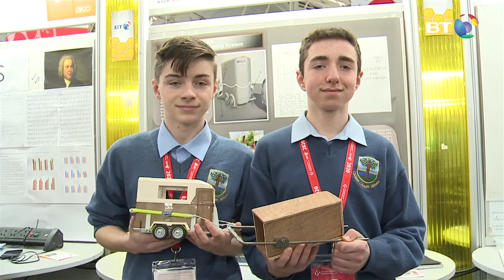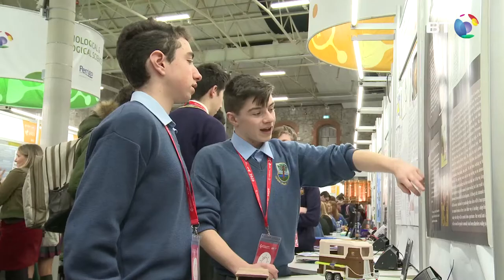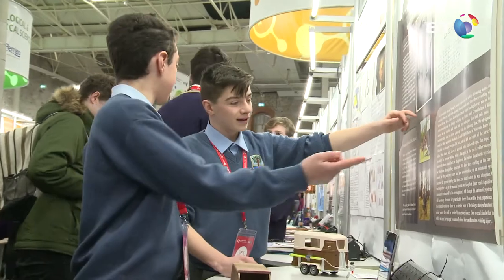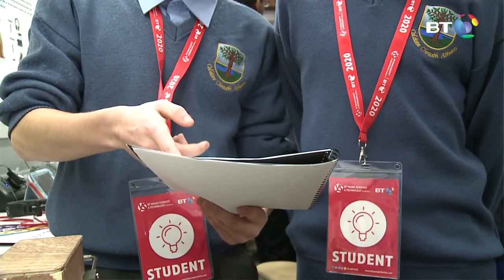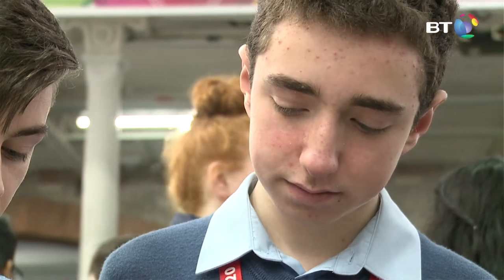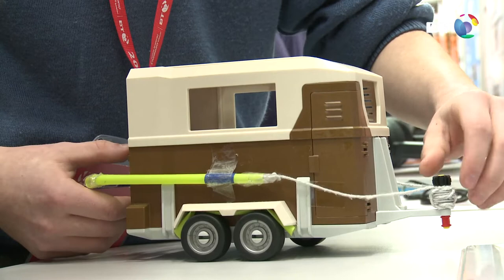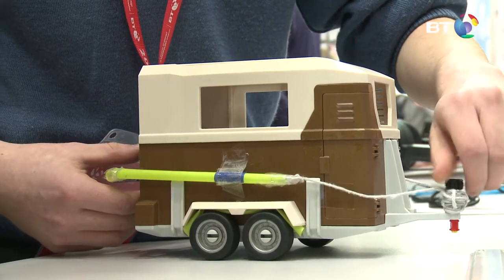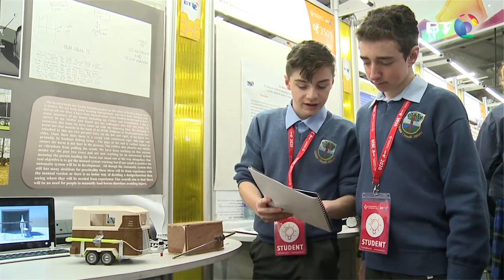Project 3506 - Manual Horse Loading System (MHLS)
Dylan and Sean from Colaiste Chraobh Abhann Co. Wicklow developed a mechanism that helps in the loading of horses, that are scared or bold when it comes in contact with a horse box/truck.